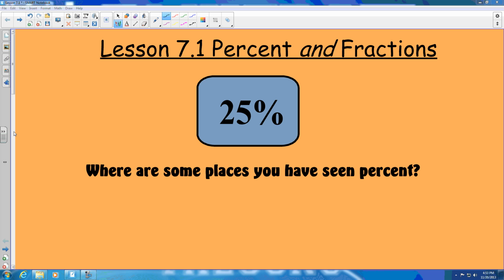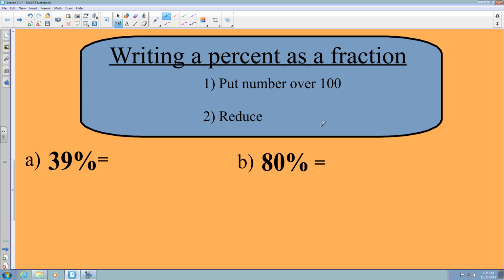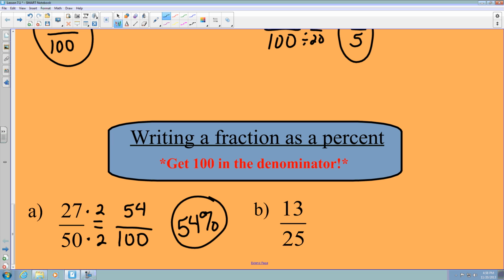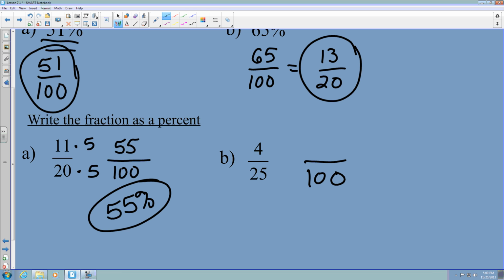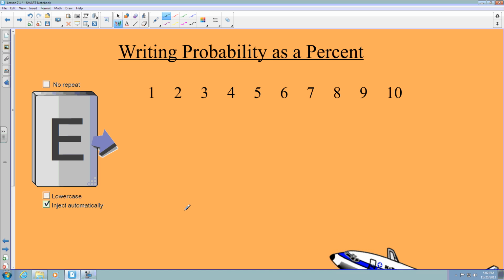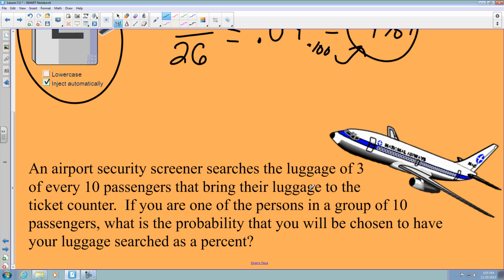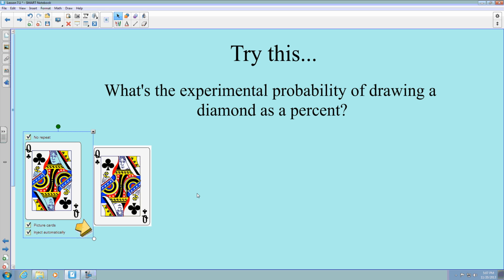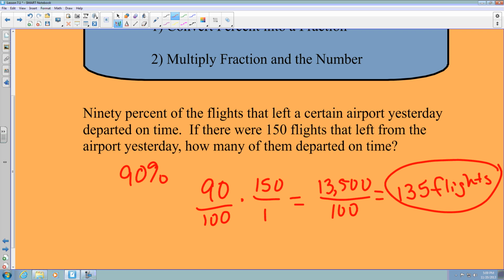7.1 Percents and Fractions